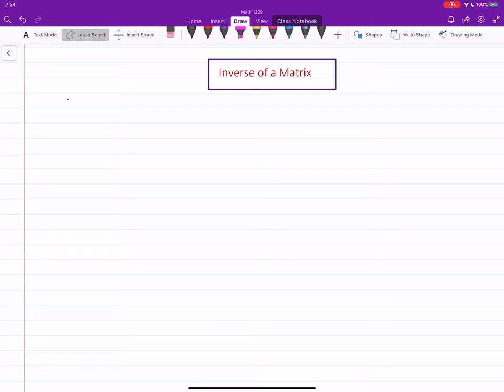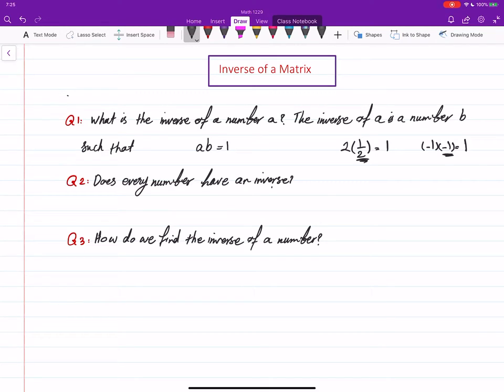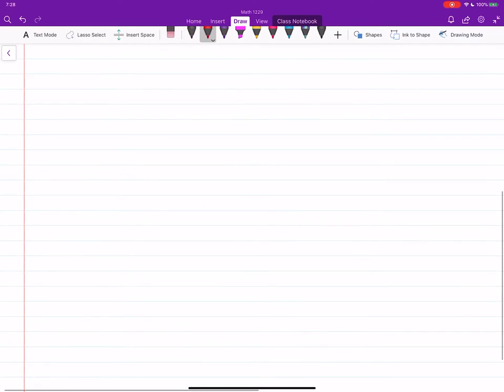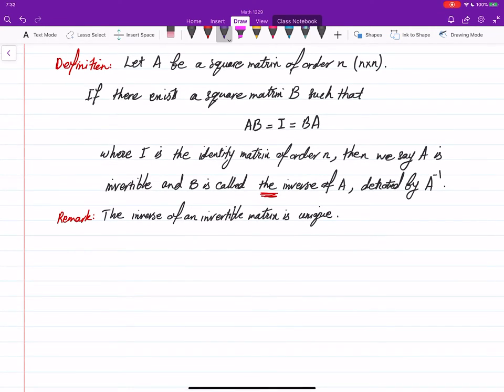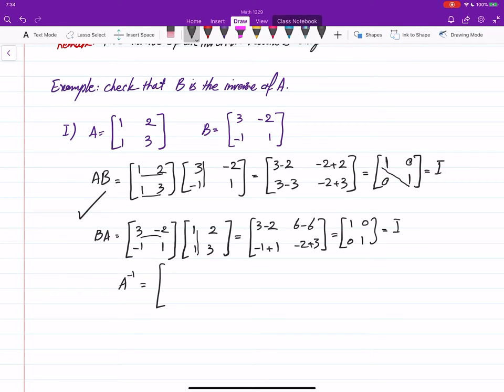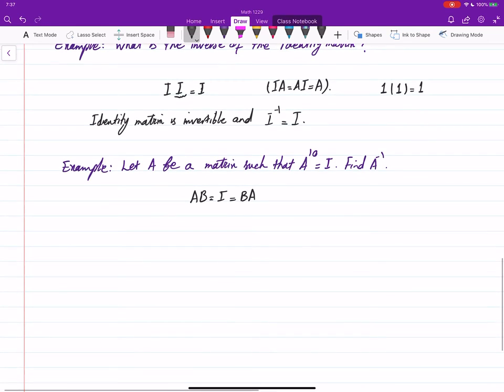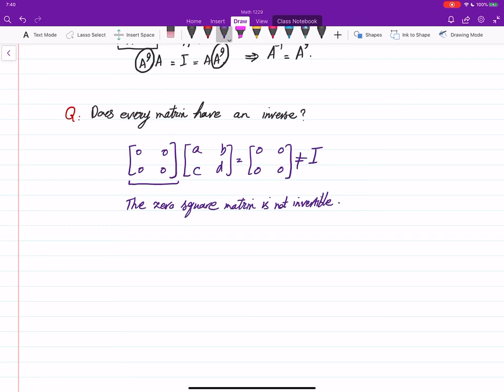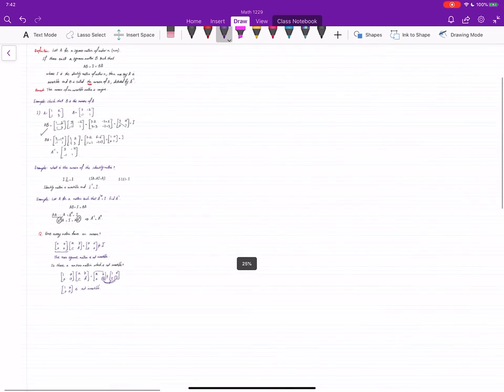Labtube-(Elementary Linear Algebra)-What is the Inverse of a Matrix?